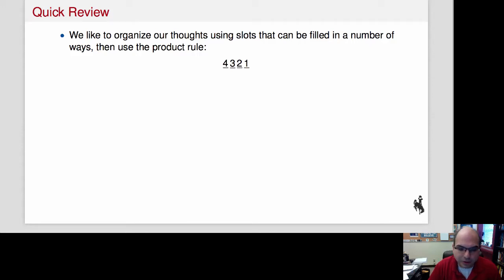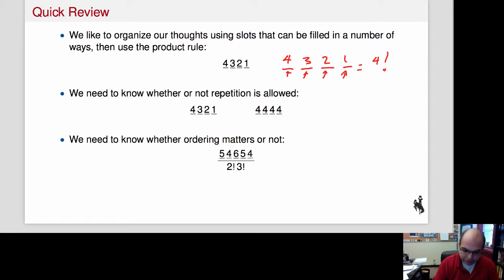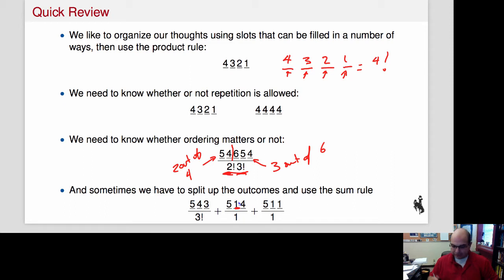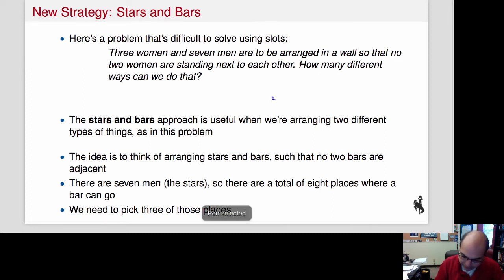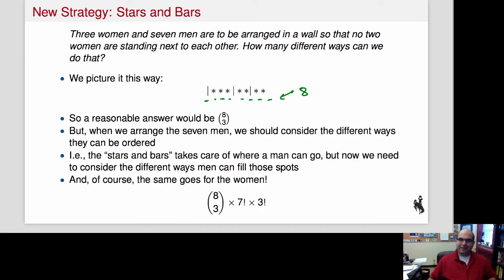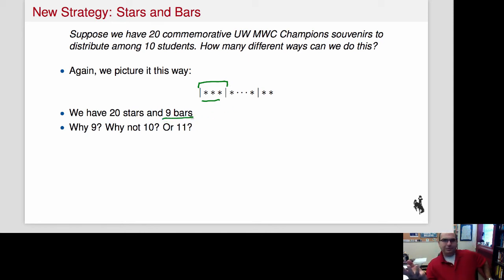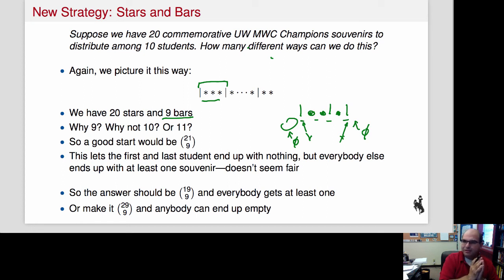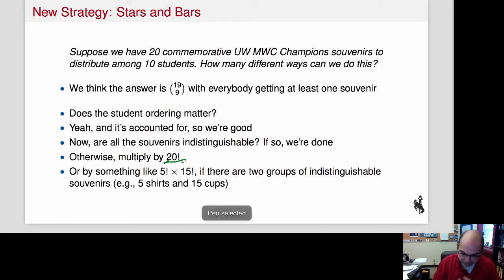Stars and bars